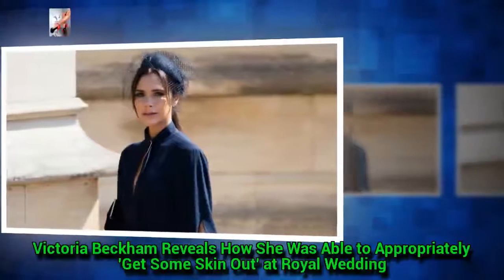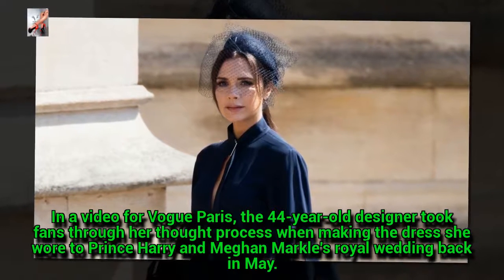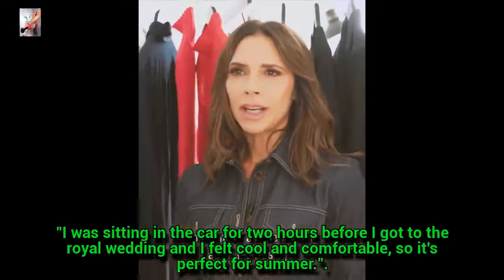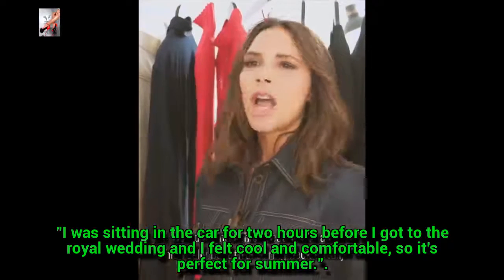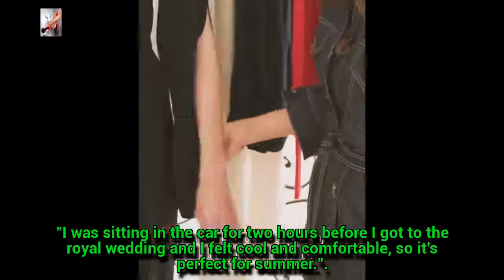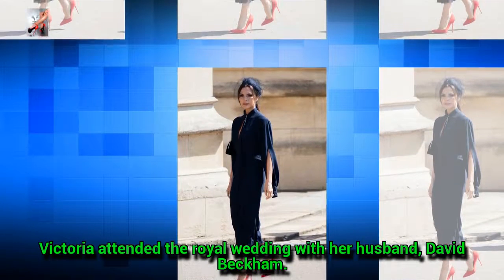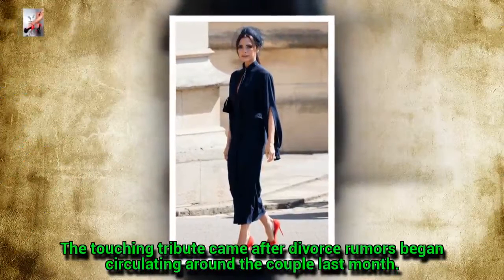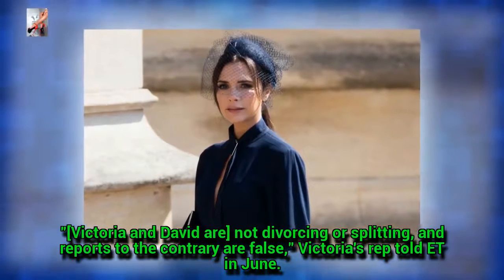Victoria Beckham Reveals How She Was Able to Appropriately 'Get Some Skin Out' at Royal Wedding